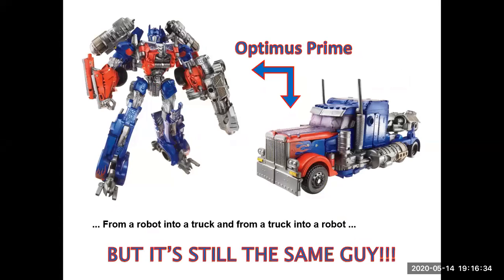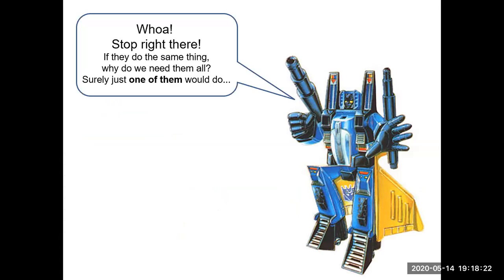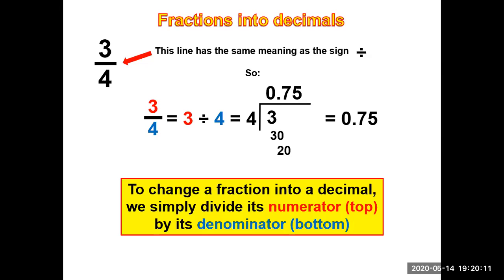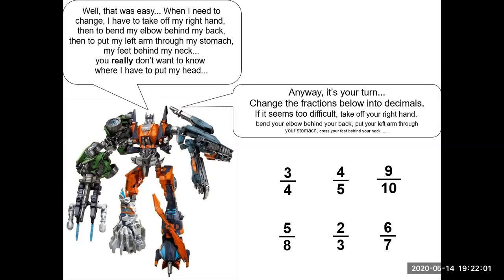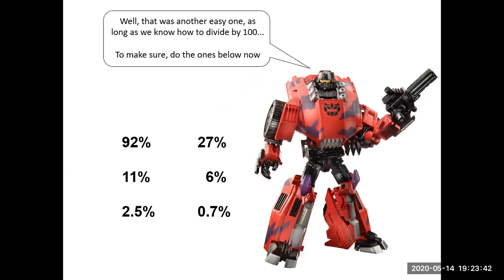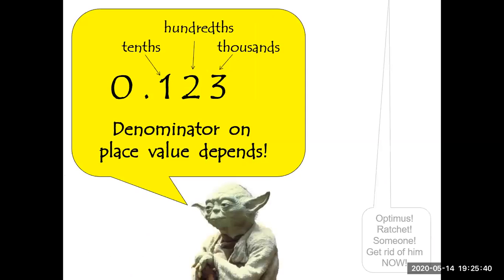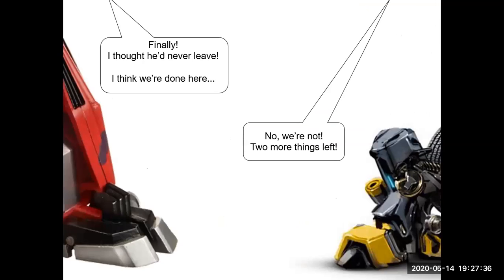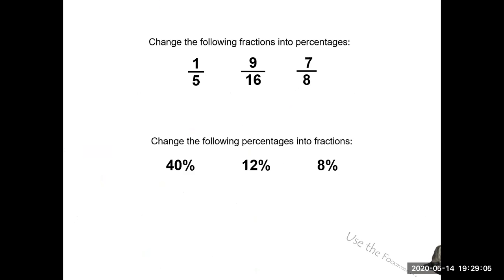Conversion of percentages Fraction Decimal